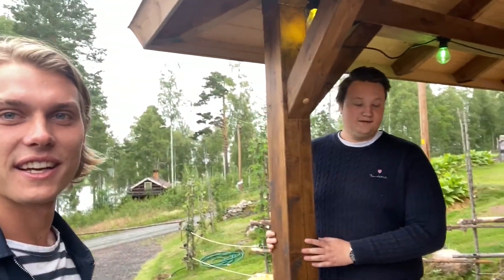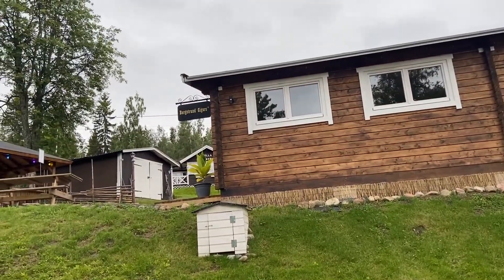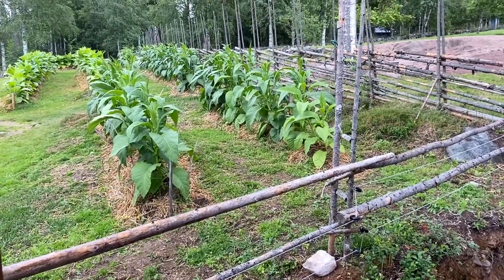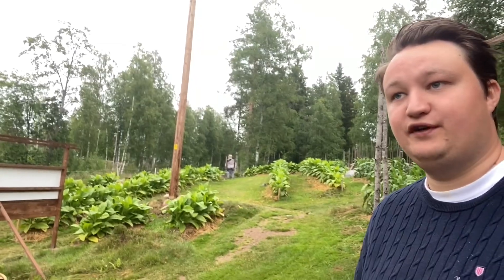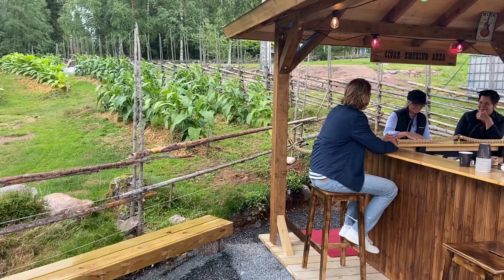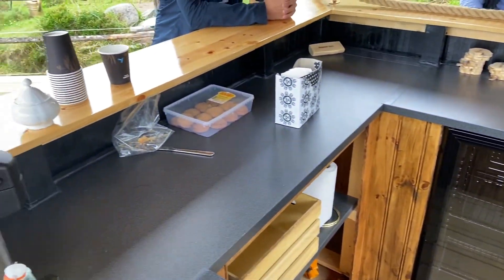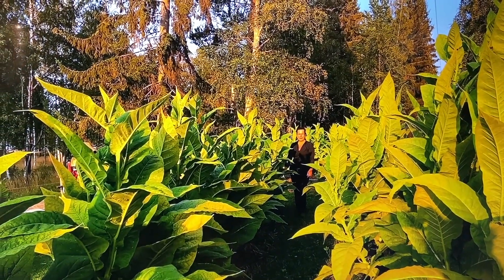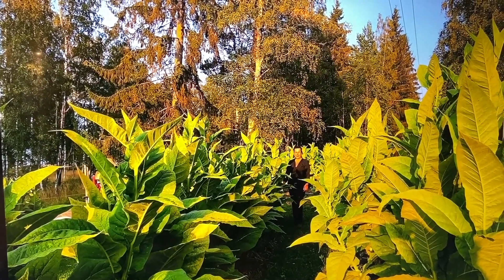World's Northernmost Cigar Producer Tour!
We paid a visit to Bergstrand Cigars, the world's northernmost cigar producer situated in the heart of Sweden. Fantastic production in such a difficult country to produce cigars!